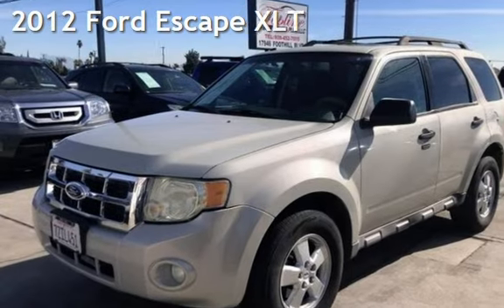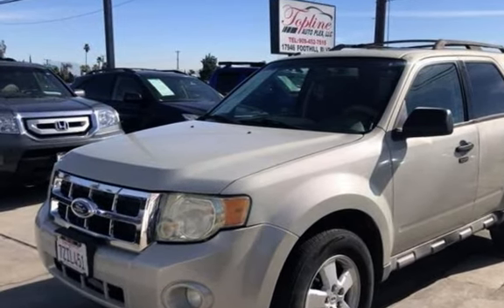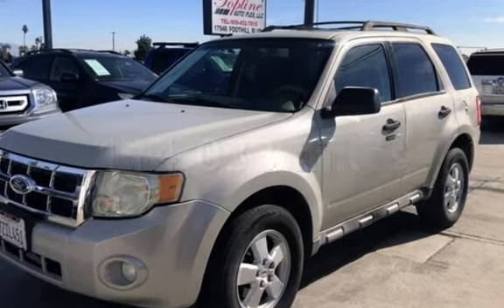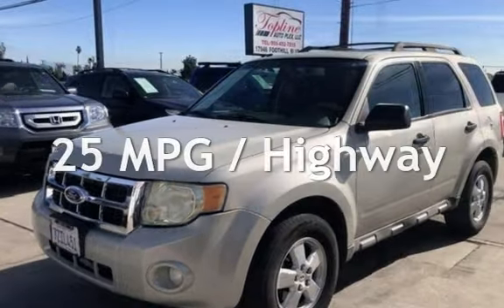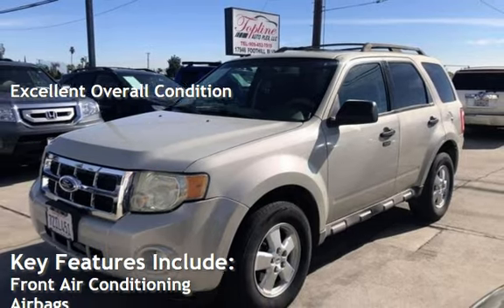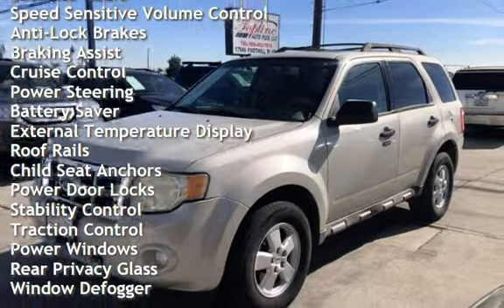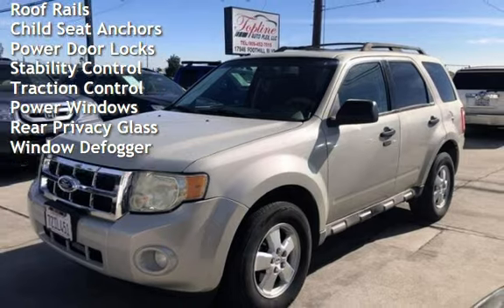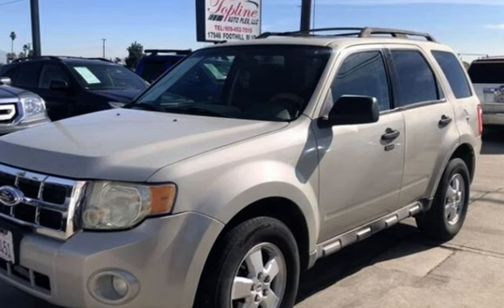2012 Ford Escape XLT for sale in PHOENIX, AZ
Looking for a reliable and efficient SUV that won&#39;t break the bank? Look no further than the 2012 Ford Escape XLT! This stunning vehicle is powered by a 3.0L Flex Fuel V6 engine that boasts an impressive 240 horsepower and 223ft. lbs. of torque.  But that&#39;s not all - the Ford Escape XLT comes with a host of factory default features that are sure to impress even the most discerning drivers. From its stylish exterior to its comfortable and spacious interior, this SUV has everything you need to make your daily commute or weekend road trip a breeze. Inside, you&#39;ll find a range of features designed to make your ride as comfortable and convenient as possible. The Escape XLT comes equipped with power windows, power locks, and power mirrors, as well as a CD player, AM/FM radio, and MP3 player. There&#39;s even a convenient auxiliary input for your favorite music or podcasts. Other features you&#39;ll love include the comfortable cloth seats, air conditioning, and cruise control. And with less than 115,000 miles on the odometer and an average of less than 10,000 miles per year, this vehicle is in excellent overall condition. So why wait? Come test drive the 2012 Ford Escape XLT today and see for yourself why this SUV is the perfect choice for your next adventure! We are a family-owned used car dealer with over 40 years of automotive experience. We are celebrating 16 years of business in the Phoenix area. We are the highest-rated used car store in the Valley!!  Buy with confidence we are 4.9 out of 5.0 on average on our customer reviews! From the minute we purchase the cars, to the time you pick up your new car for delivery, we always go the extra mile for our customers. We disclose all we know about our cars to all of our customers.  All sales include a 5-year FREE maintenance plan AND CARFAX report.!